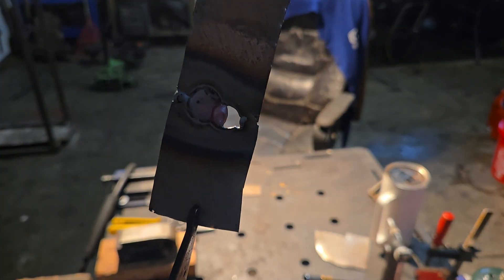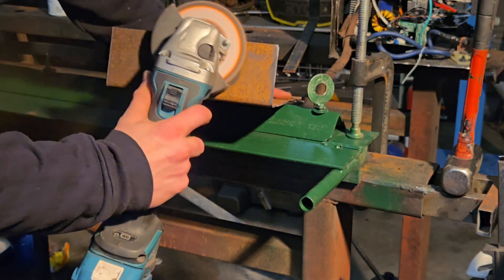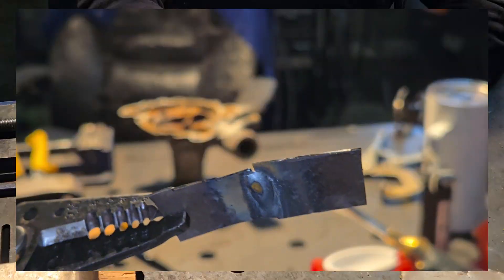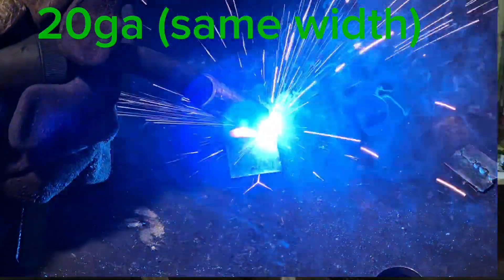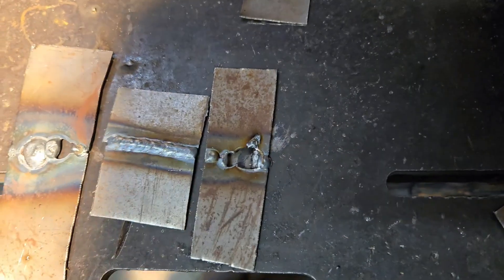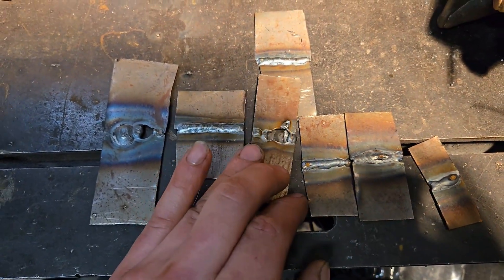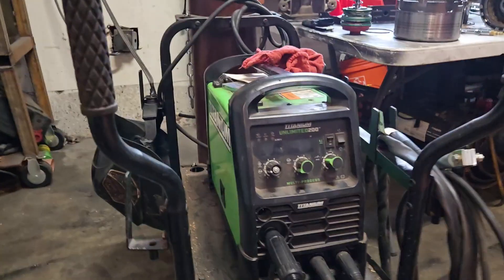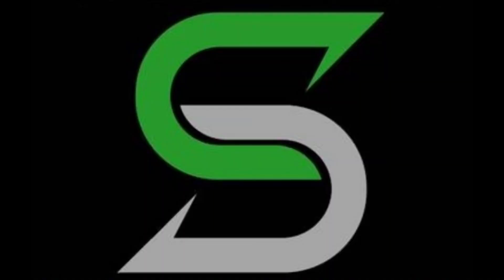Stop Burning Through! - How to Weld Sheet Metal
Struggling to weld thin sheet metal without blowing holes everywhere?
In this video, I break down the exact MIG welding tips I use to get clean, controlled welds on thin material. even if you’re a beginner or intermediate welder.

  Whether you're fixing car panels, fabricating brackets, or just trying to stop chasing holes — these tips will make your welds cleaner, stronger, and way less frustrating.

God Bless

contents:
• How to set MIG welder heat, wire speed, and travel speed for thin sheet
• The movement technique that prevents burn-through
• How a backing plate helps stabilize and cool thin metal
• Why cleaning your weld area matters more than you think
• Real-time welds